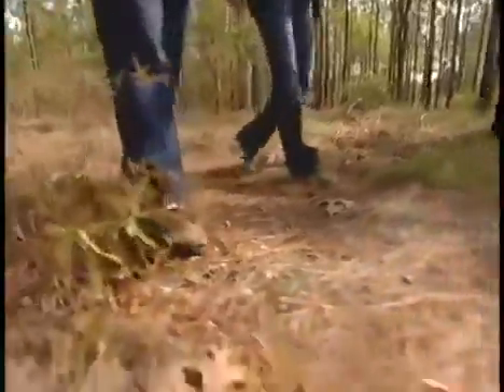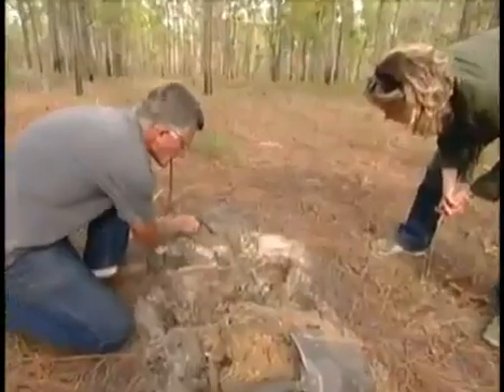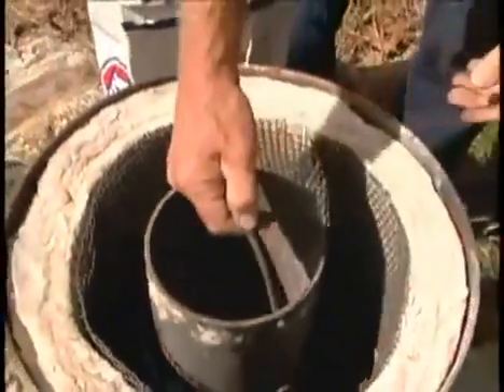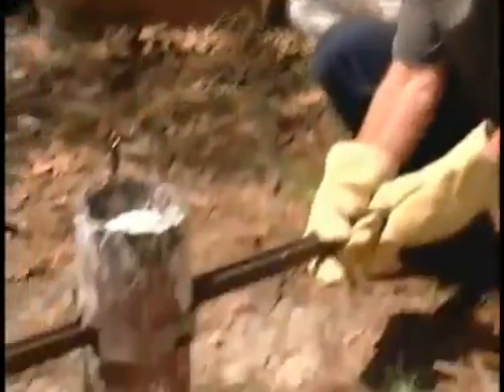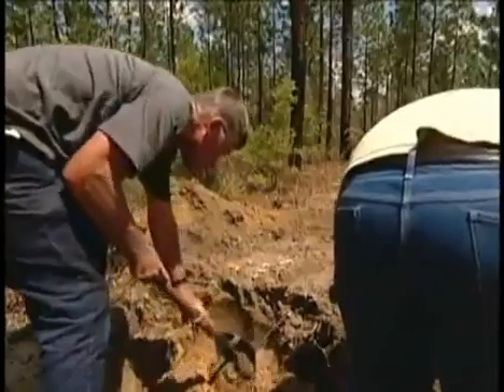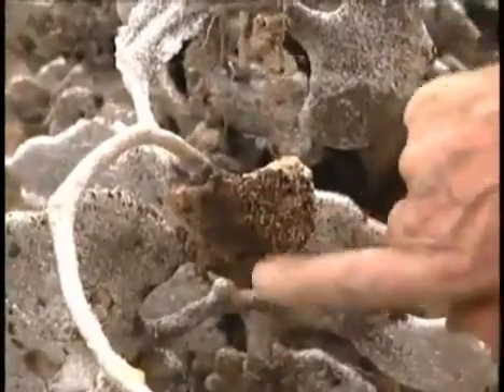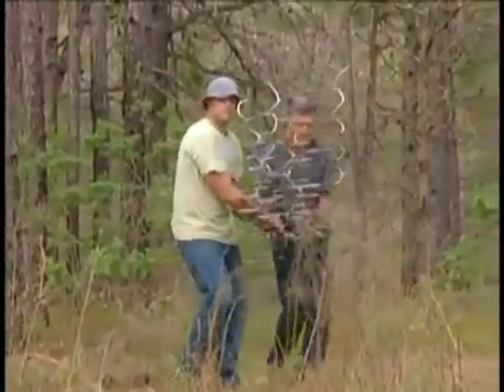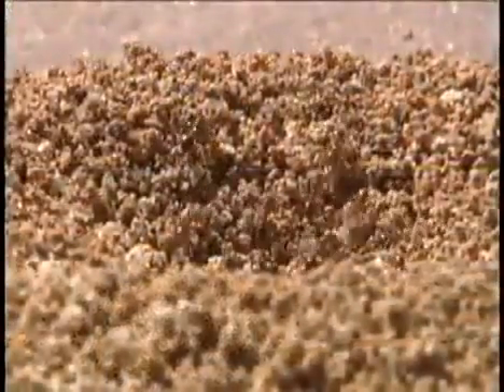Karınca Yuvasını Erimiş Alüminyumla Doldurmak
İlim bilim tamam da o kolonidekilerin de can olduğunu unutuyor muyuz acaba diye soruyorum kendime. Şu ikilemi yaşıyor muyuz hepimiz bilmem? Eziyet gören canlı at, köpek gibi belli bir cüssedeyse hassa